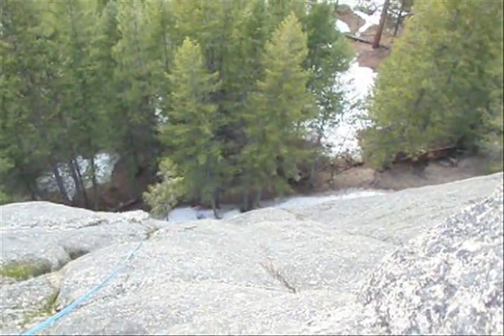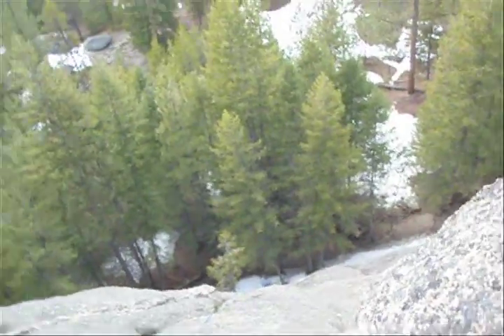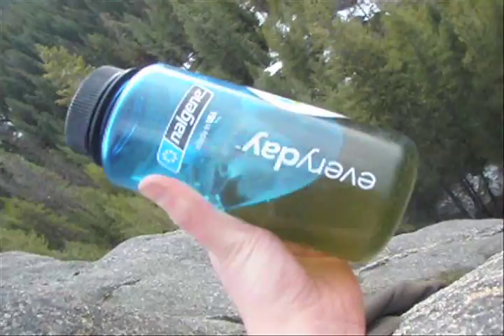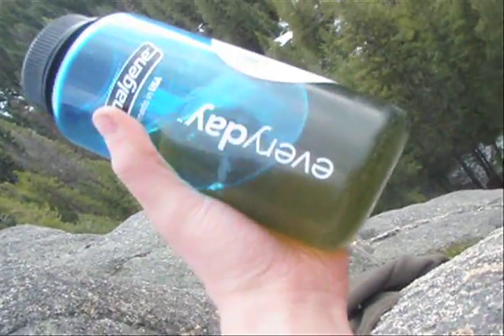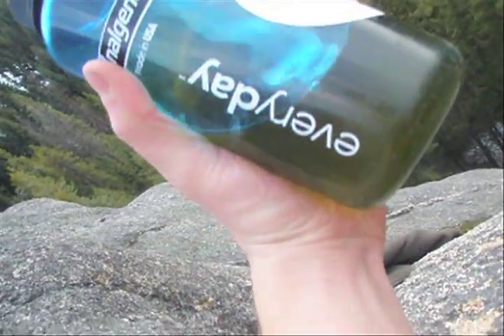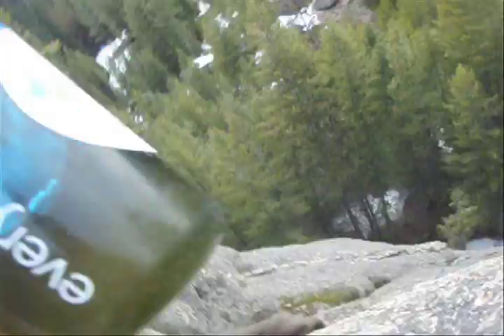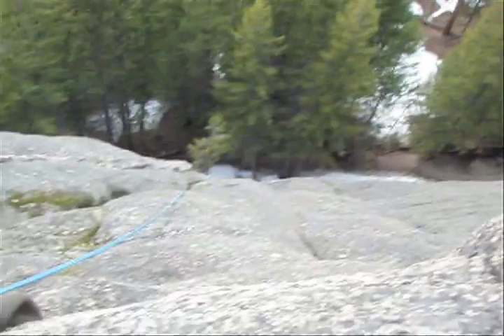nalgene toss off cliff.mov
Nalgene strength test...we rolled a nalgene off a cliff it bounced a few times. see what happened...